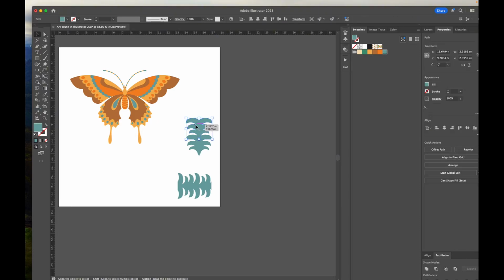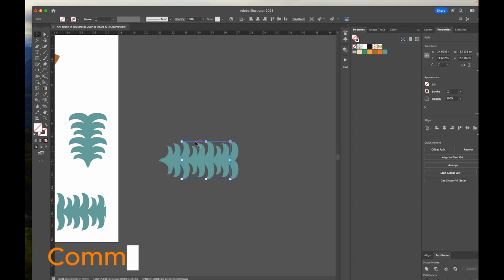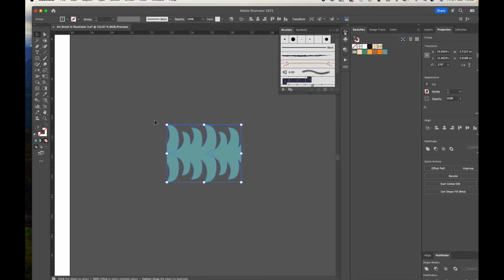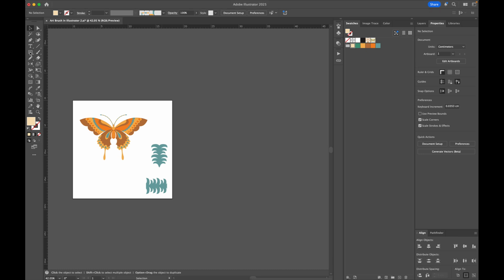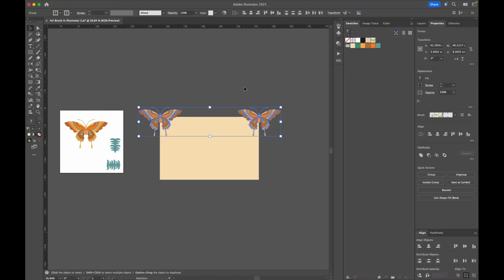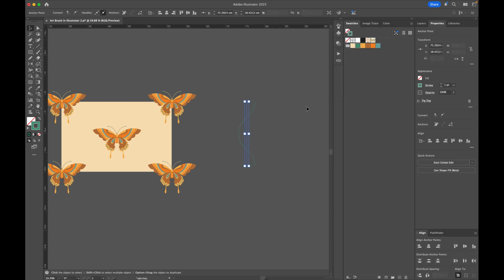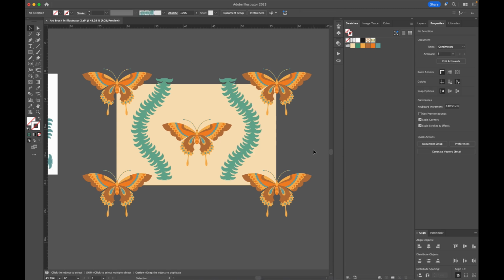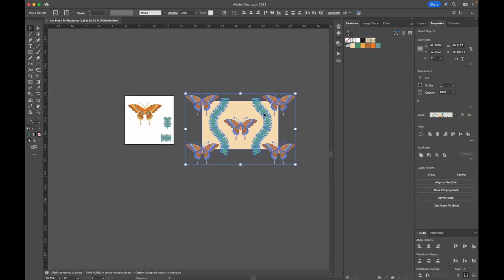How to Make a Pattern Brush in Illustrator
Watch this video to find out how to make an easy pattern brush in illustrator and apply it to a repeat pattern design.